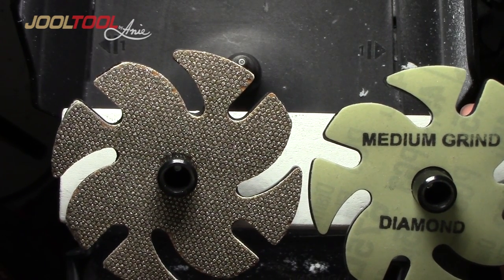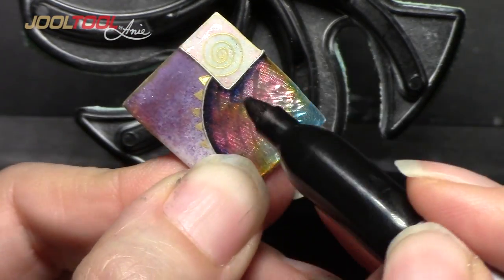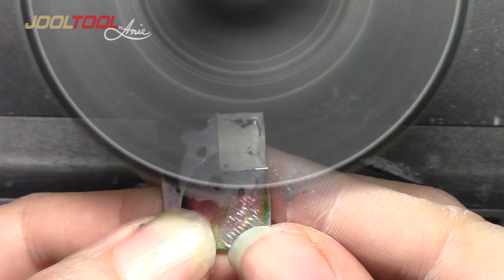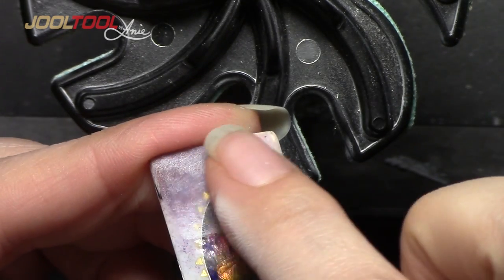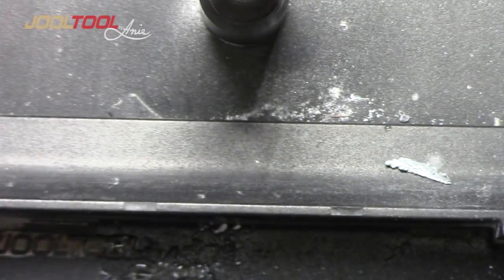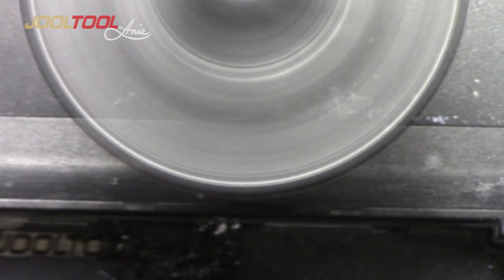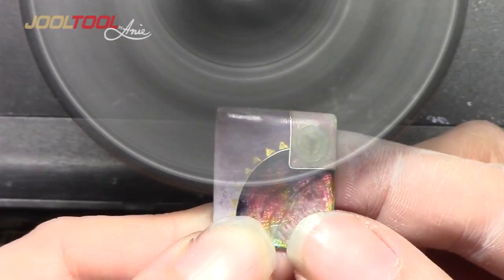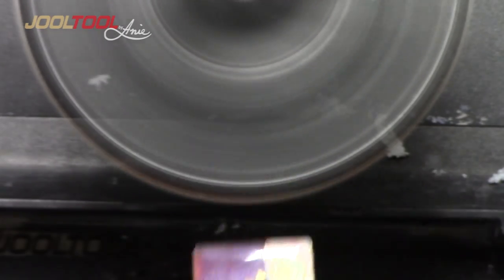How to Finish and Polish an Enamel Cloisonné Piece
Anie shows how you can Sand, Clean up edges and polish a piece of Enamel Cloisonné.

Abrasives used:
3M Flex Diamond Grinding (VERY COARSE) * (SEE NOTE BELOW)
3M Microfinishing Diamond 45 Micron Medium
3M Microfinishing Diamond 20 Micron Very Fine
JOOLTOOL See-Thru Felt Disc
3M Cerium Oxide polishing abrasive

The 45 and 20 micron Diamond abrasives and the Cerium Oxide disc are cushioned (with 3M Bumpon Cushion pads applied to Backpads before sticking the abrasives over them)